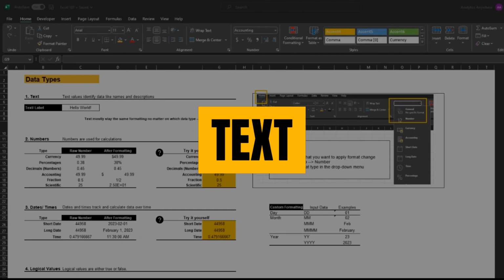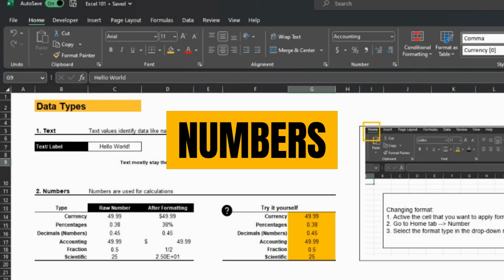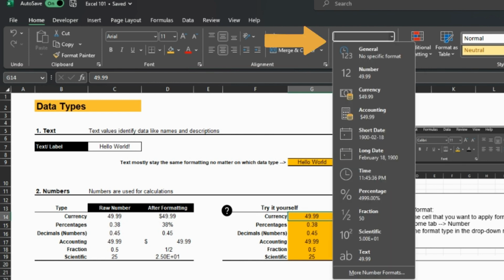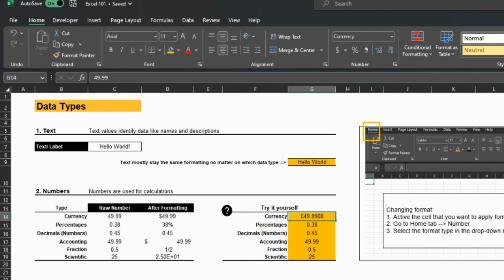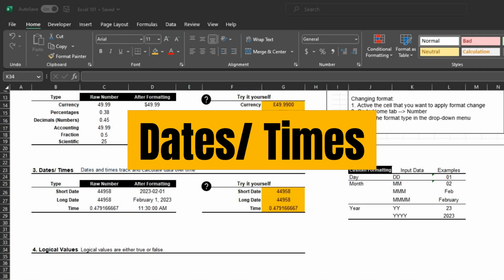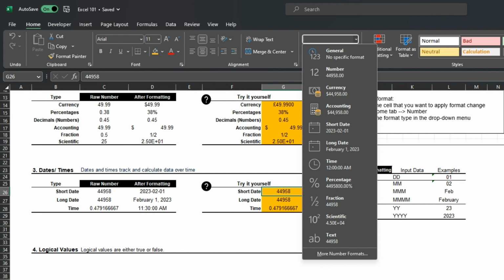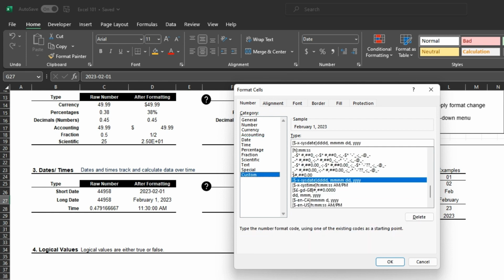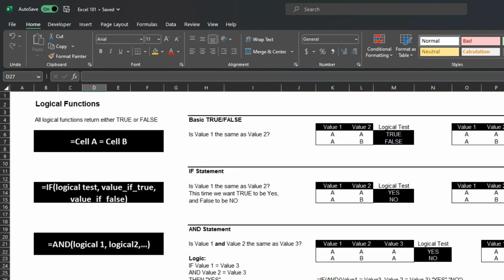4 types of data in Excel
to get more analytics resources!

Looking for a fun and engaging way to learn a new skill? Look no further than our 7 day learning challenge! This unique program is designed to help students of all levels practice their skills for just 10 minutes a day, leading up to a workshop at the end of the week.

Over the course of the 🎓 7 day challenge, you'll be able to take your skills to the next level as you practice for just a few minutes each day.🆙 Our expert instructors have designed the program to help you build a solid foundation in the subject area, whether it's coding, excel modeling, or a variety of analytics skills.

But that's not all! At the end of the week, you'll have the chance to attend a workshop and work on projects together . This is a fantastic opportunity to put your skills to the test and to see what you've learned over the course of the week.

So what are you waiting for? With just 10 minutes a day, you can achieve big results and have fun along the way!